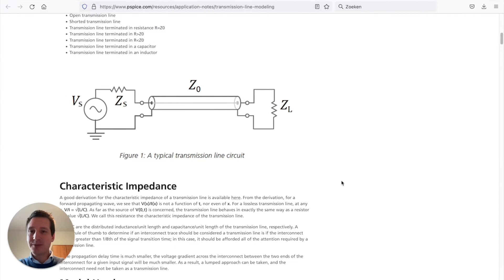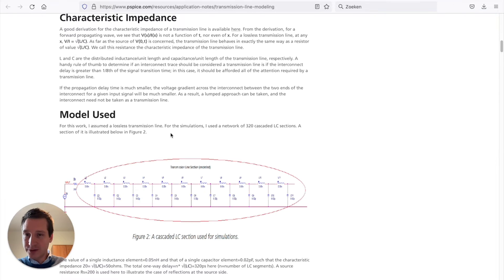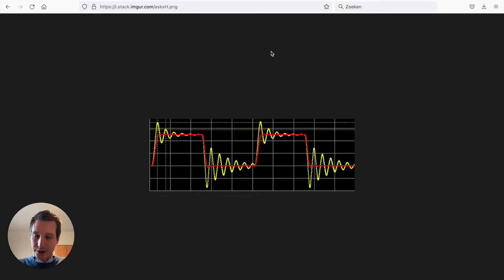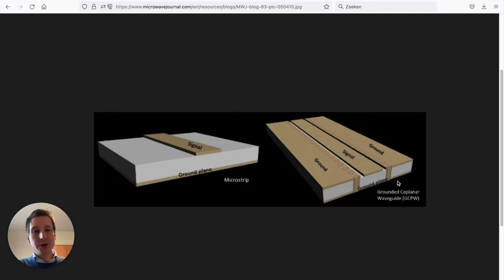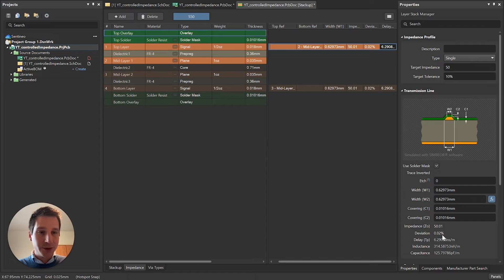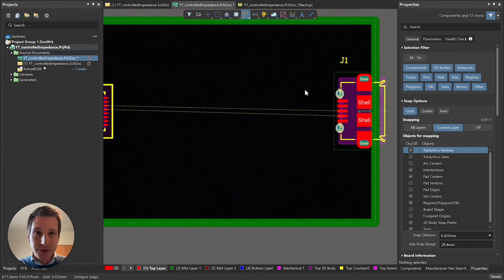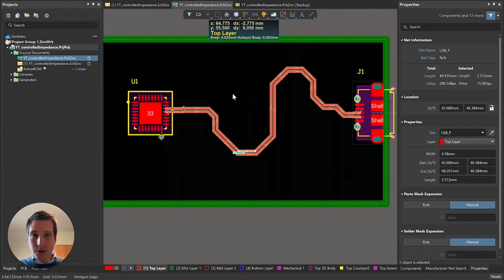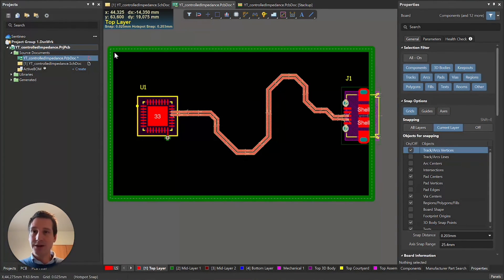Altium Designer RF Impedance Matching (e.g. 50Ω, USB, ...)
In this video I will show you how to use Altium Designer to create controlled impedance traces for your specific board stackup. This will enable you to have impedance matched networks on your board.

I will show you how to calculate track widths and gaps for single-ended and differential pairs.